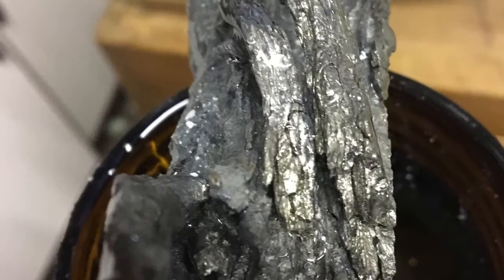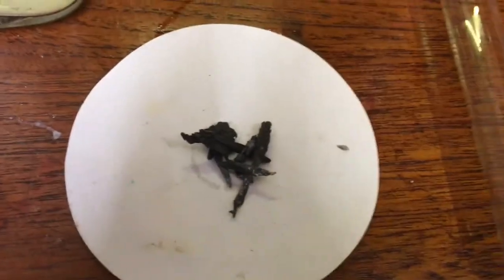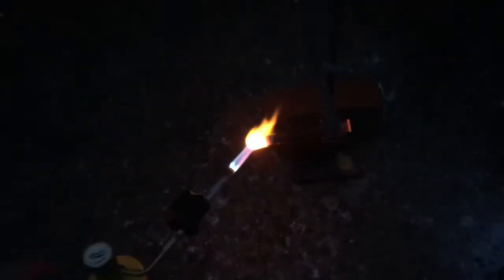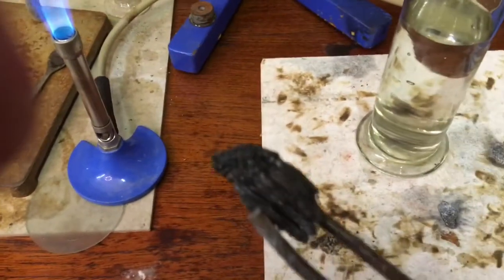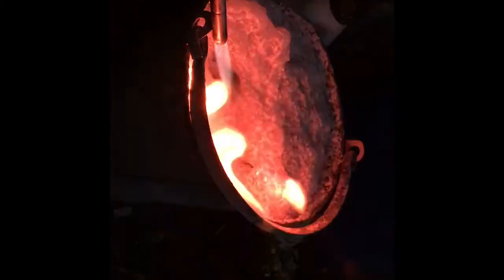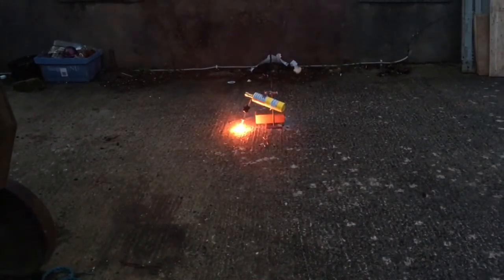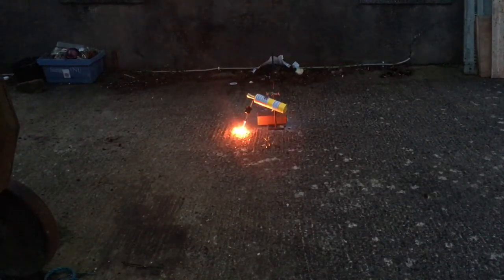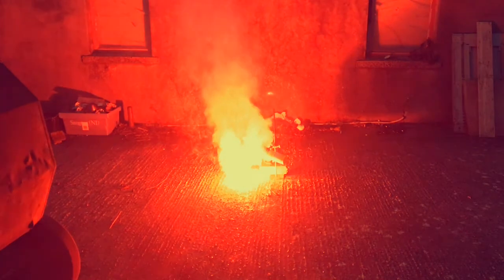ADRIAN'S LABORATORY EXPERIMENTAL STRONTIUM METAL DEMONSTRATION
ADRIAN'S CHEMISTRY LABORATORY EXPERIMENTAL DEMONSTRATION OF REACTIONS WITH STRONTIUM METAL. SCIENTIFIC CHEMICAL EXPERIMENTS IN HIS UNIQUE HOME CHEMISTRY LABORATORY